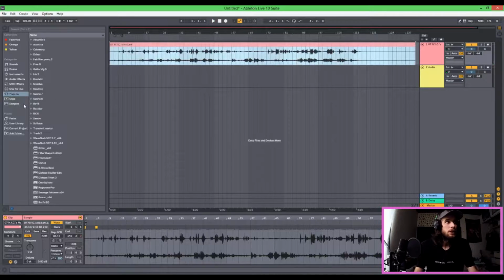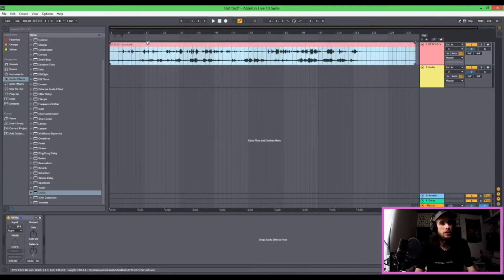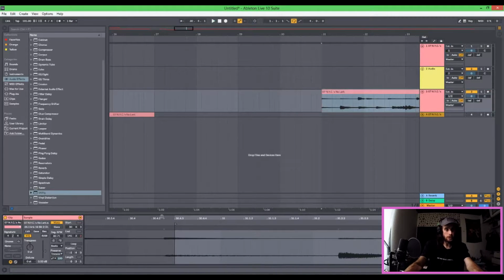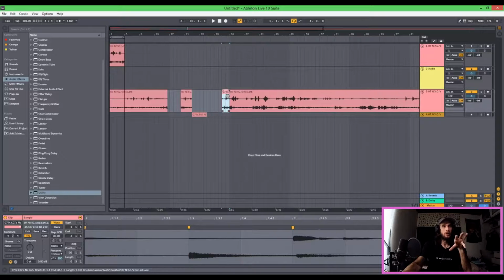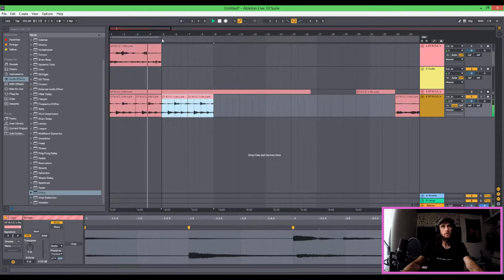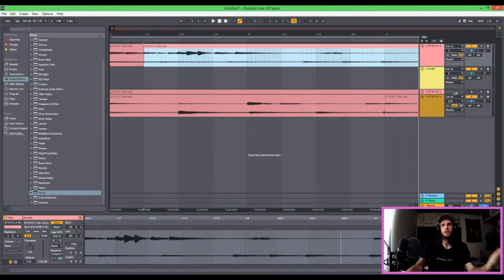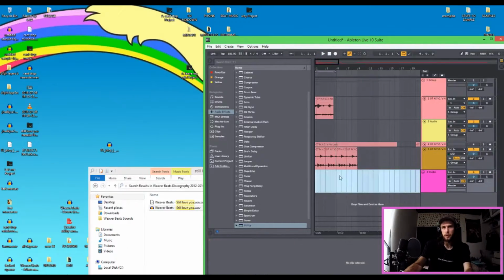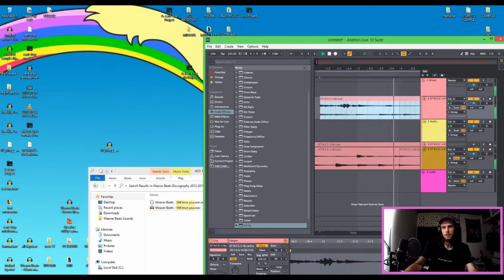Creative sampling techniques w/ Utility tool | Ableton tutorial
Hopefully this technique in Ableton with the Utility tool is useful to you guys.  Definitely a cool little creative trick you can use sometimes.